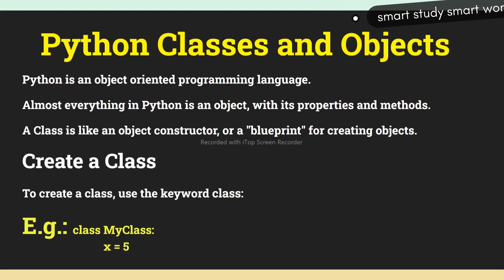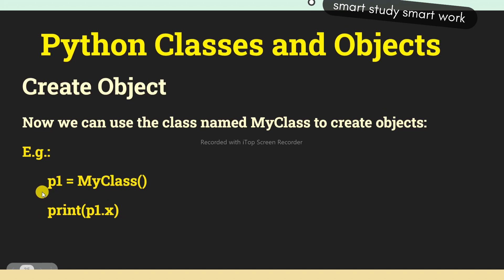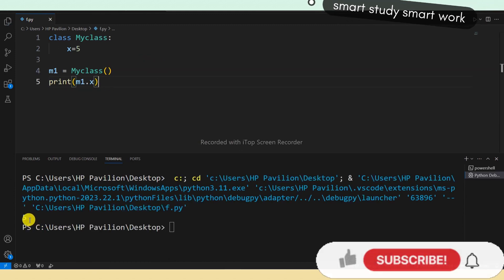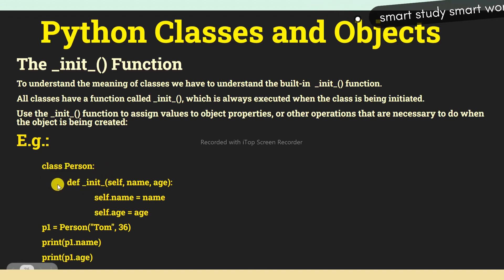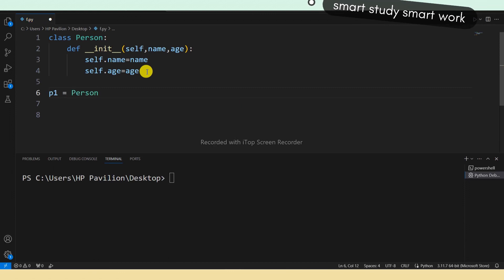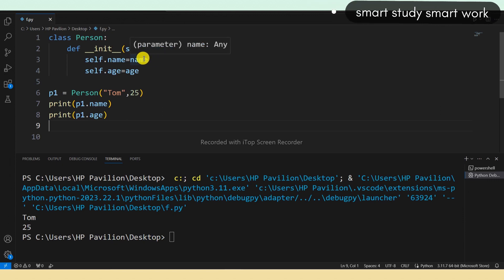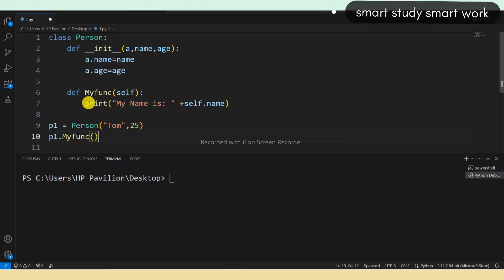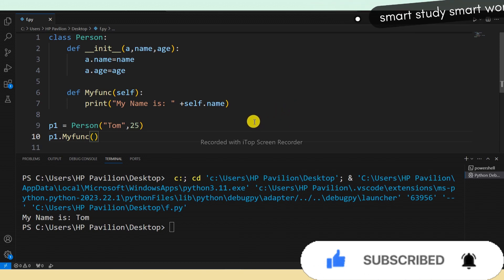Classes and Objects in Python | Self and __init__() Function in Python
Here you will learn about python classes and objects.
__init __() Function,
Self parameter in __init__() function